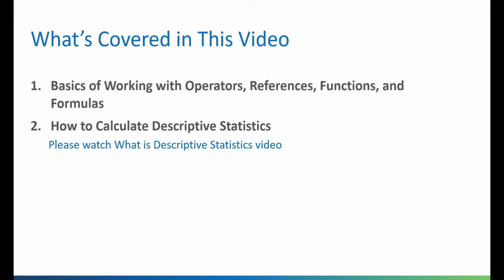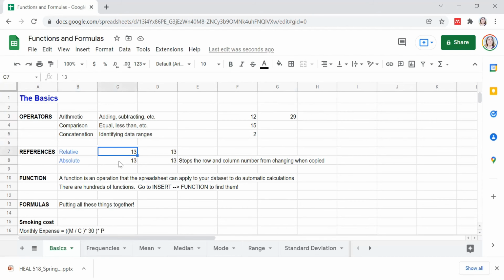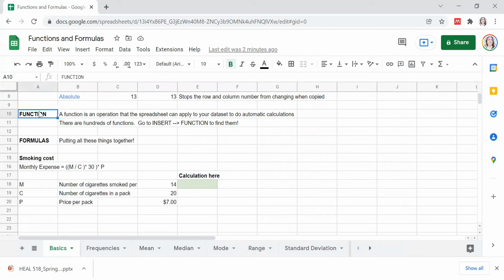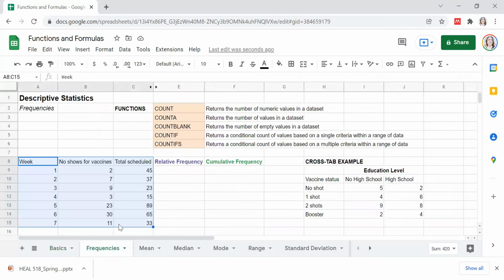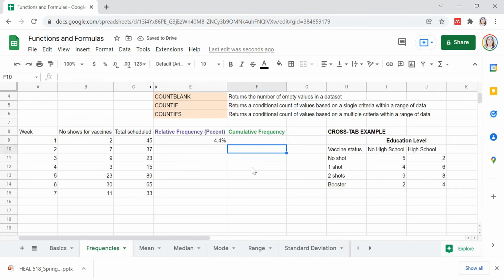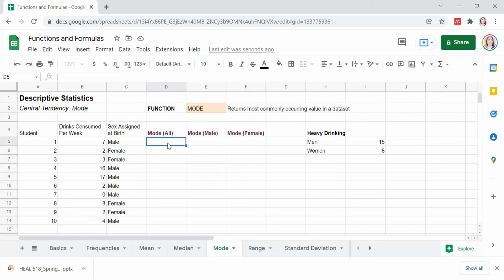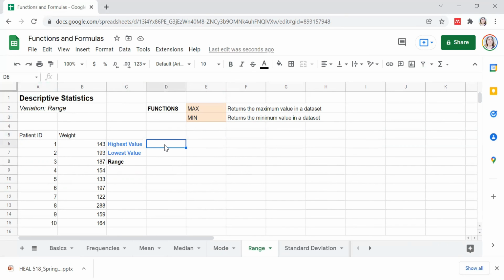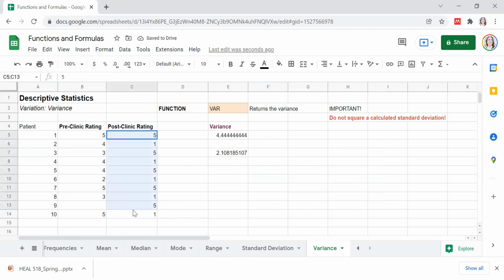Google Sheets Functions and Formulas | Quantitative Methods in Health Promotion and Epidemiology